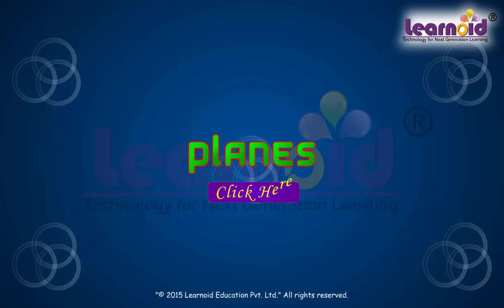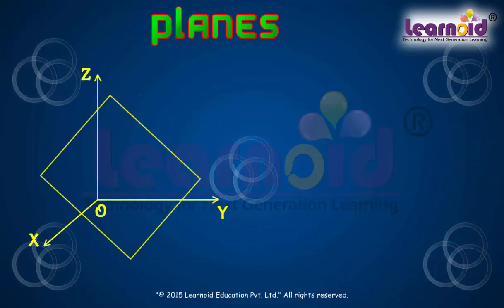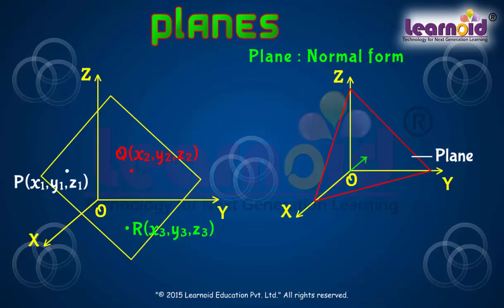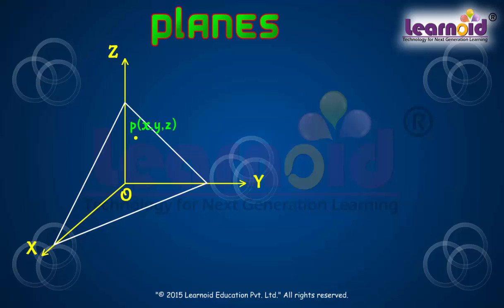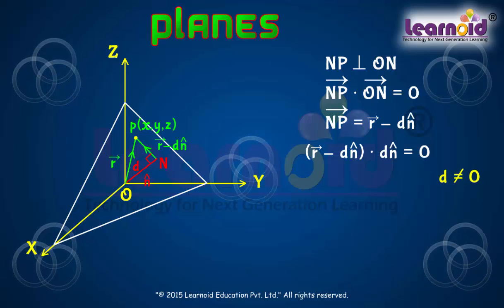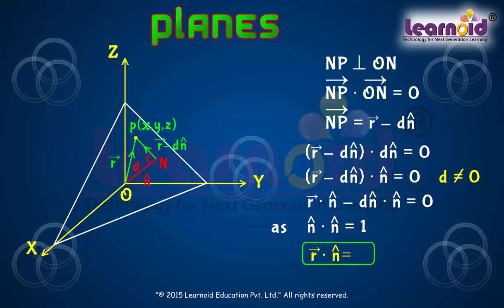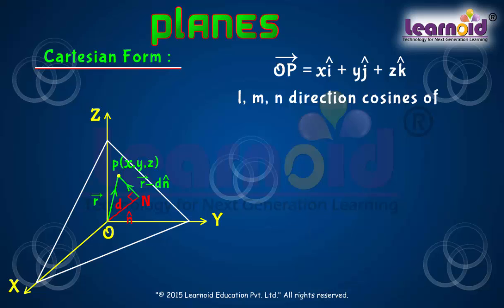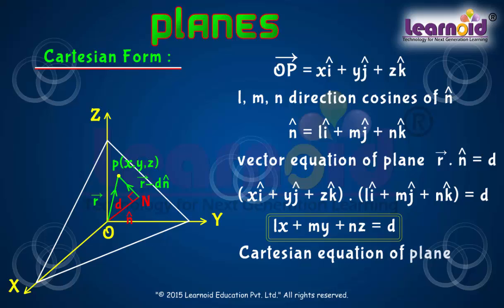Class 12: Planes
Class 12 Math Lesson: Planes